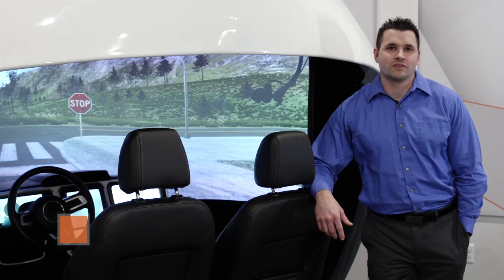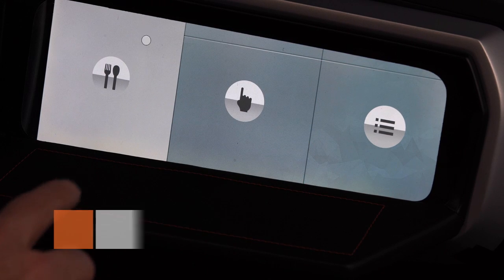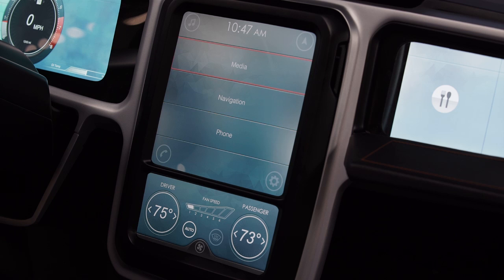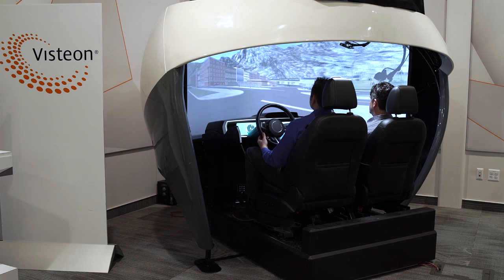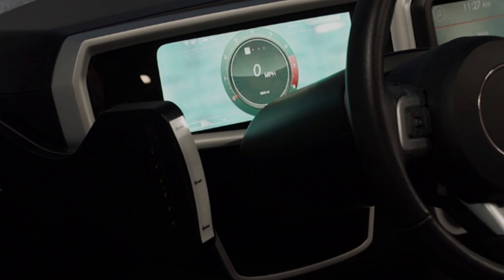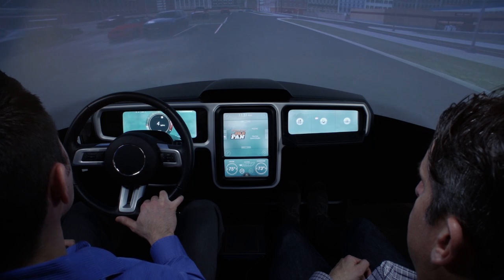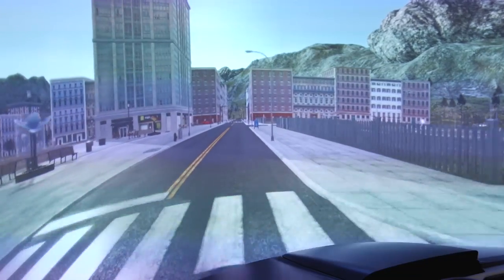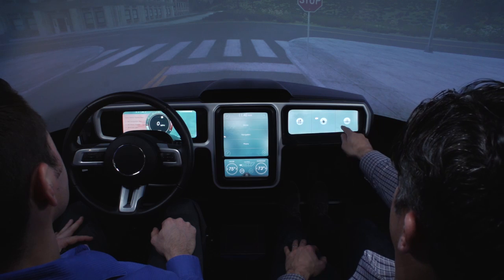Visteon Contextual UX Cockpit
Visteon's Contextual UX (User Experience) Cockpit brings the latest HMI input technologies together to deliver a unique user experience through predictive options based on contextual and historical user data to reduce or eliminate menu structure options. This technology features a low-cost Infrared LED spatial gesture interaction; a Time of Flight camera to enable touch gestures on the instrument panel; pressure-sensitive touch pad that enables 3-D touch features and always listening, contextual voice commands. The contextual UX cockpit pit shows how Visteon can use its low-cost, flexible vehicle simulator to prove out in-vehicle experiences before implementing into a vehicle.